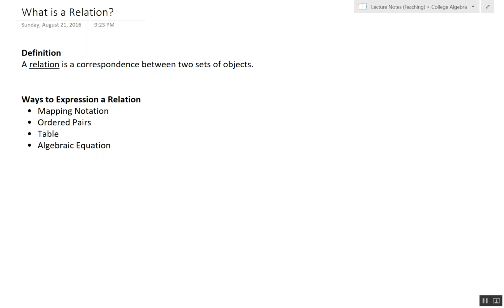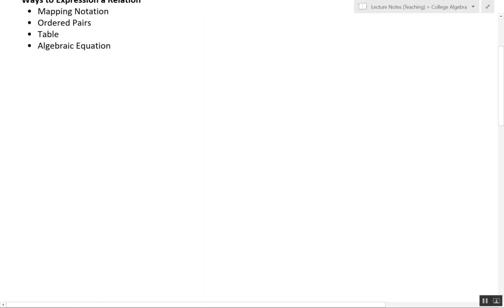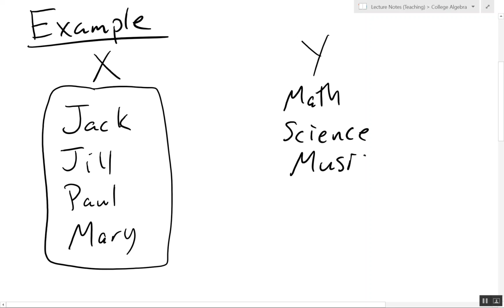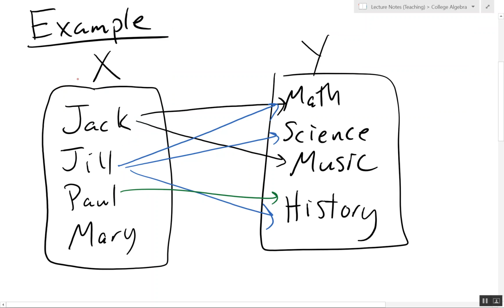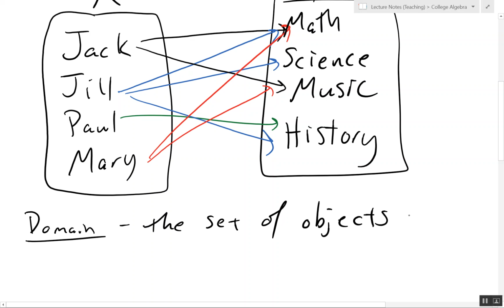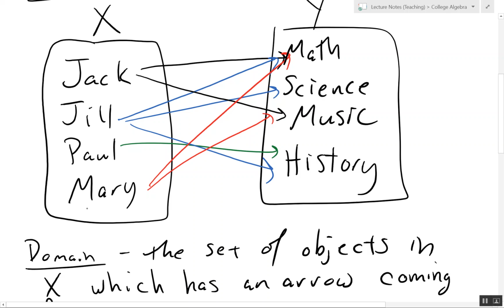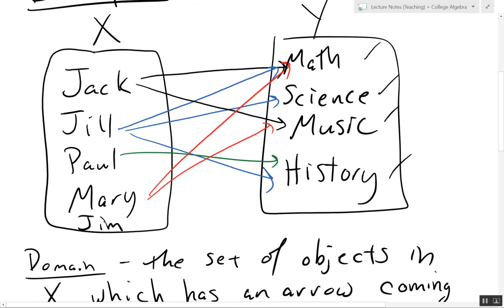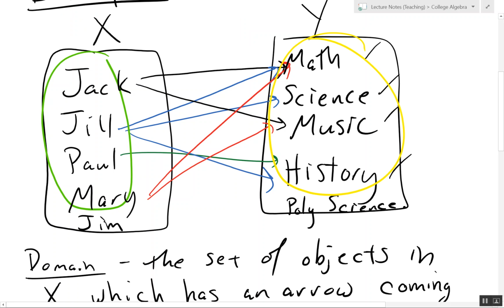What is a relation? (College Algebra)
A quick overview of a relation and mapping notation.